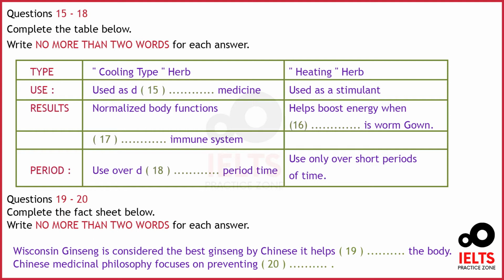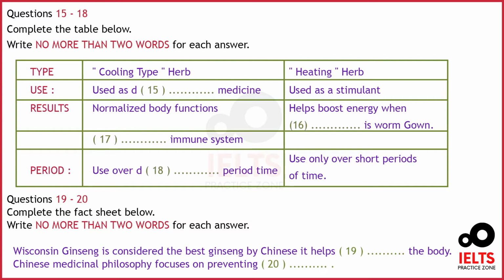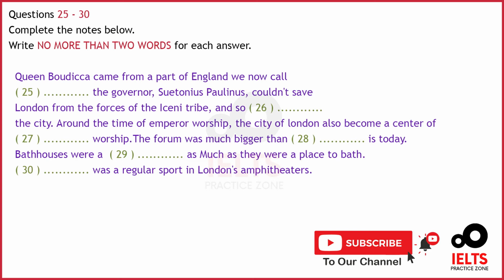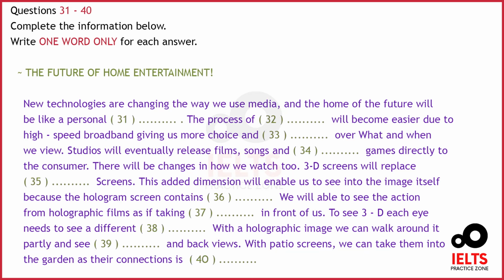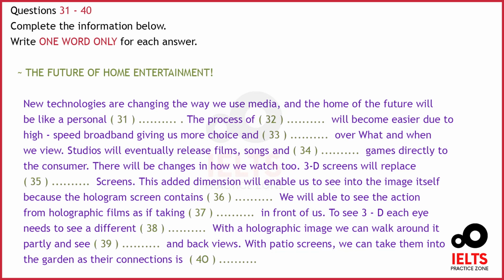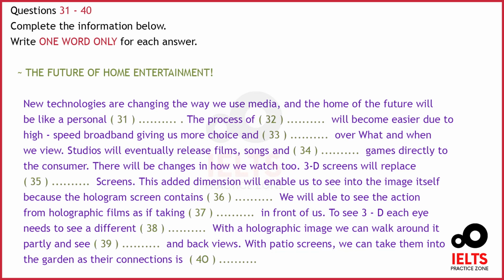IELTS LISTENING PRACTICE TEST 2021 WITH ANSWERS | ACTUAL IELTS LISTENING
IDP AND BC IELTS TEST TAKERS CAN PRACTICE THIS IELTS LISTENING TEST WITH ANSWERS AND AUDIOSCRIPT.
THIS IS AN ACTUAL LISTENING ( IDP & BC ) TEST.
FOR MORE IELTS MATERIAL FOR DAILY PRACTICE YOU CAN ALSO JOIN OUR

OR
YOU CAN ALSO JOIN US ON ✅ WHATSAPP GROUP

OR
YOU CAN ALSO JOIN US ON ✅ FACEBOOK GROUP